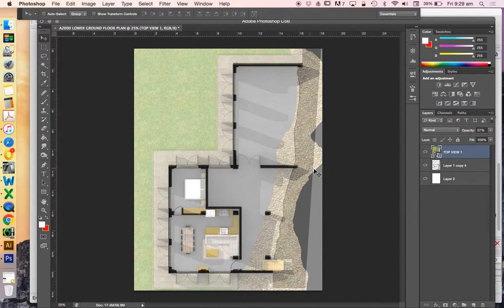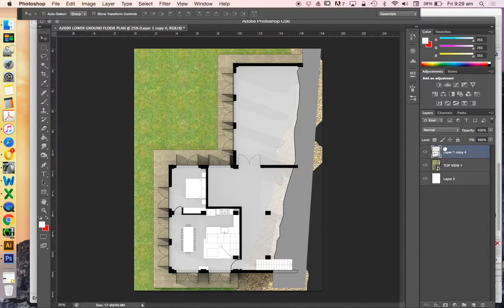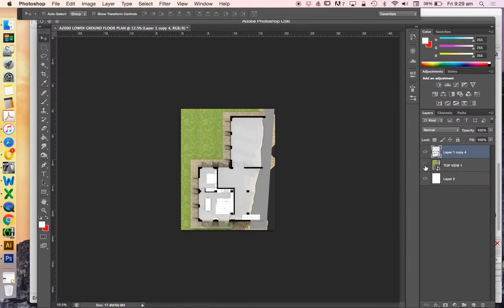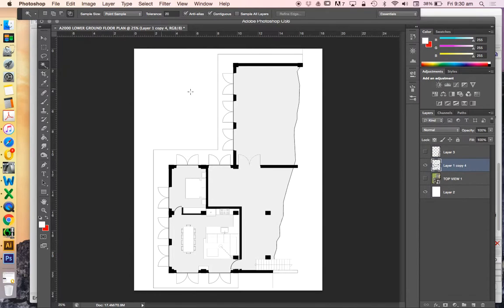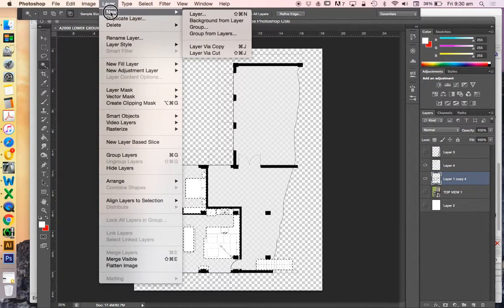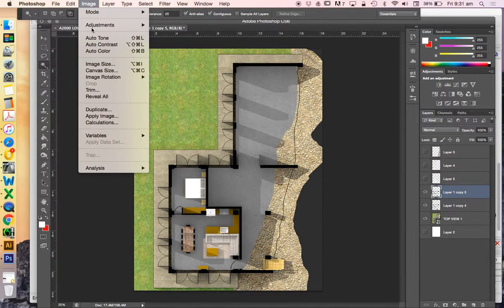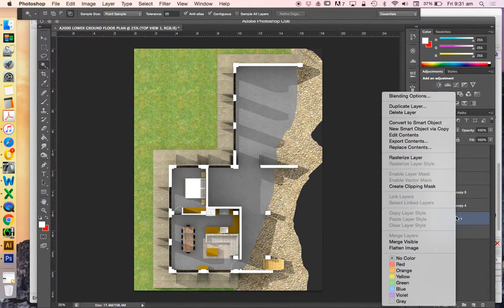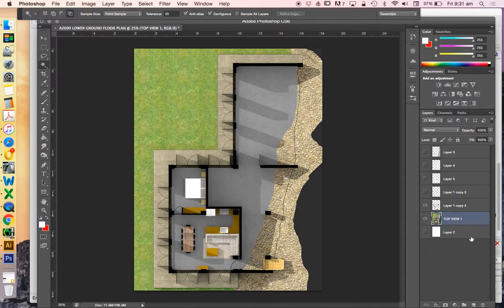PRESENTATION PLANS - 03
Creating rendered floor plans using ArchiCAD & Photoshop for presentations